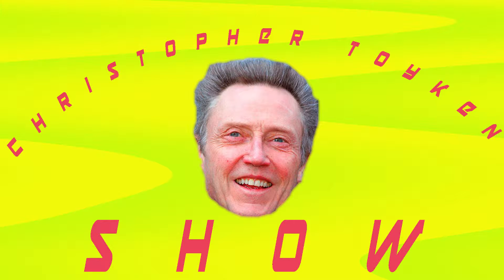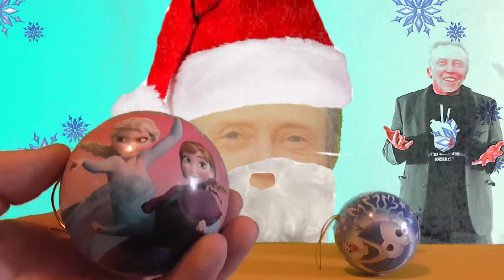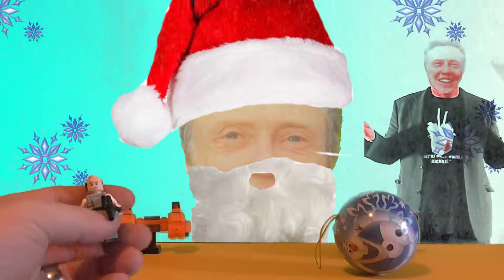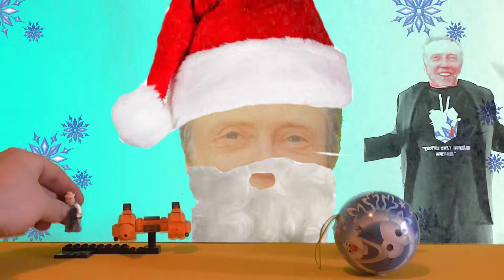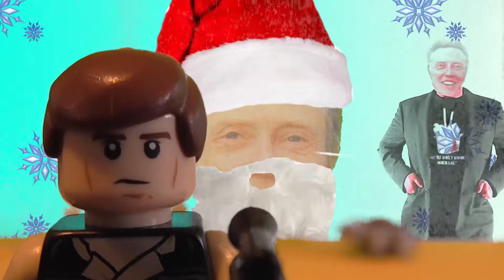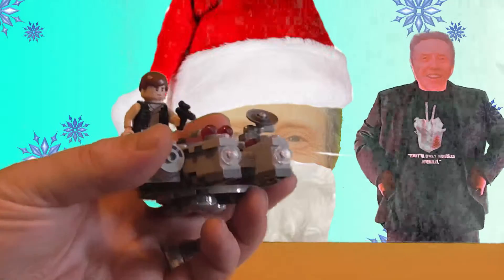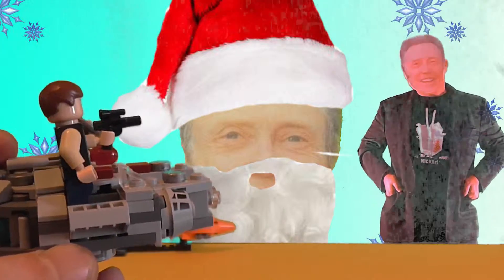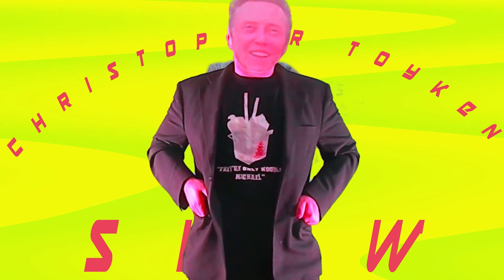Toyken talks Lego StarWars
Today on the Toyken show's Christmas special, we open our bauble
suprise to talk, about the hidden Lego Star Wars inside.